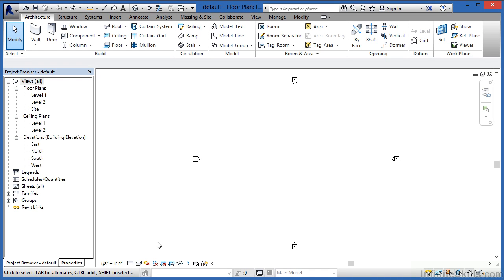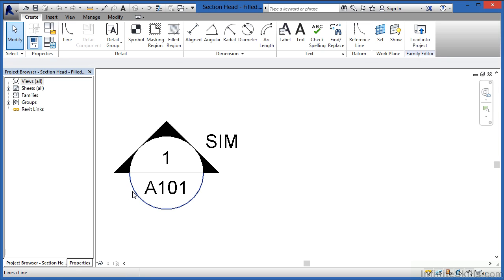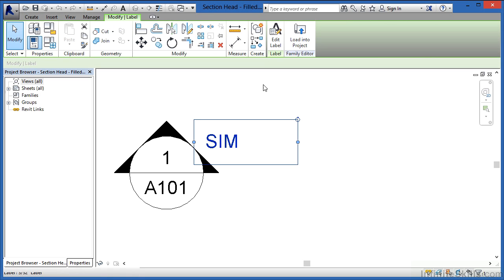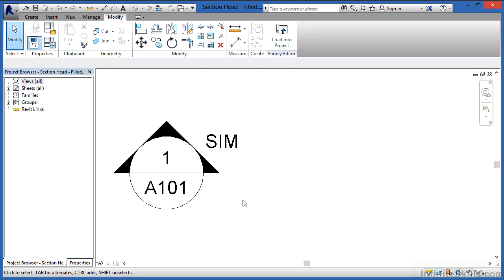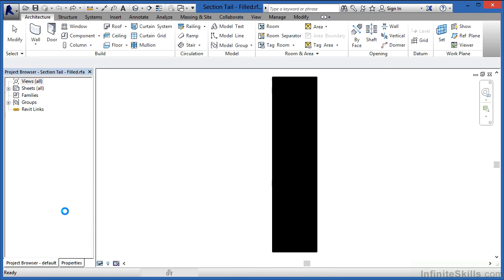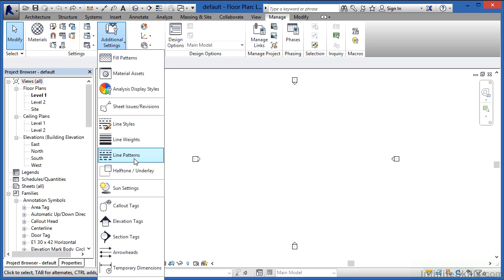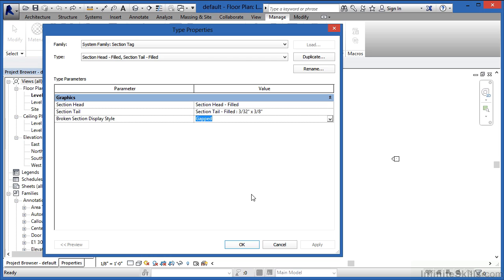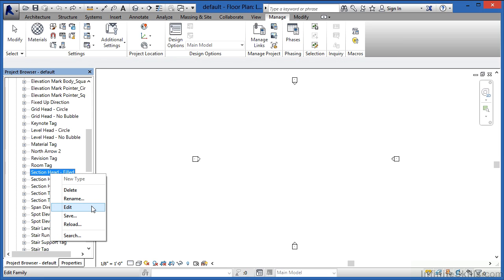03 09 Section Tags